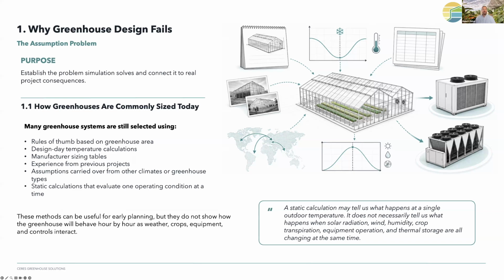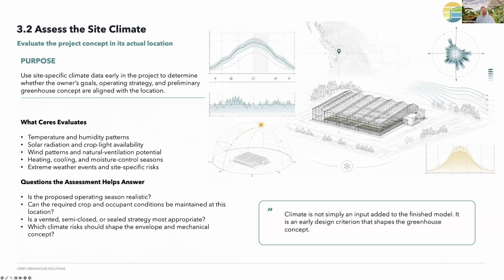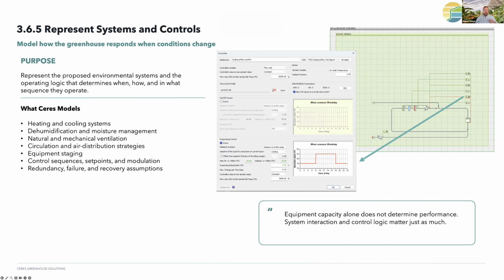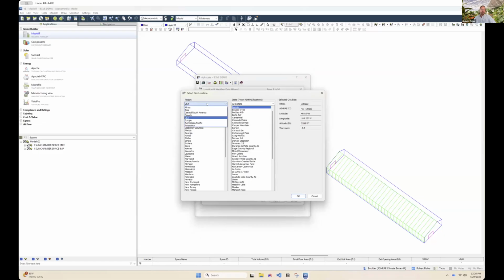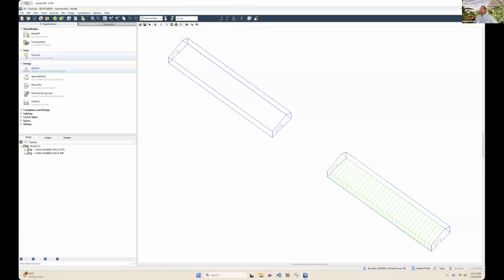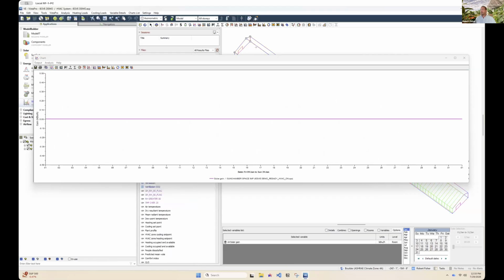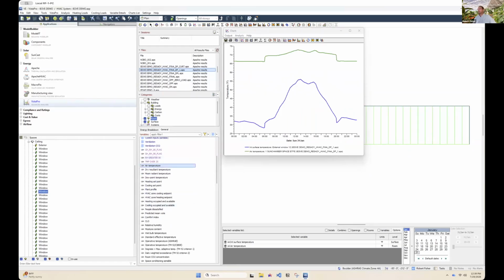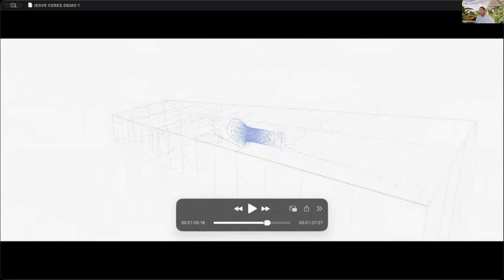Ceres Greenhouse Q&A Webinar July 2026 | Greenhouse Simulation with Real Climate Data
In this webinar, Robert Fisher, Head of Engineering at Ceres Greenhouse Solutions, explains why greenhouse design decisions can't be made in isolation—glazing, HVAC, shading, and ventilation all interact, and problems missed before construction become costly to fix later. Instead of relying on single-point design-day calculations, Ceres uses dynamic building performance simulation (via IESVE) to model how a greenhouse behaves hour-by-hour across a full year of site-specific climate data, accounting for solar gain, crop transpiration, and equipment/control logic as one connected system.

Robert walks through Ceres' process—defining Owner's Project Requirements, validating envelope and material properties, and building a coordinated model tying geometry, weather, crop loads, and HVAC controls together—before running a live side-by-side demo comparing an ETFE-glazed greenhouse against an identical insulated metal panel building. The comparison highlights differences in solar gain, lighting loads, condensation risk, and coil performance under identical climate conditions. CFD airflow examples also show how equipment placement and architectural changes affect circulation and crop-zone conditions.

The Q&A covers retrofits, economic trade-offs, software comparisons, computing requirements, crop transpiration modeling, ASHRAE guidelines, HVAC configurations, waste heat recovery, and natural ventilation. Robert stresses that simulation delivers the most value early in a project, before equipment is purchased and construction is locked in.